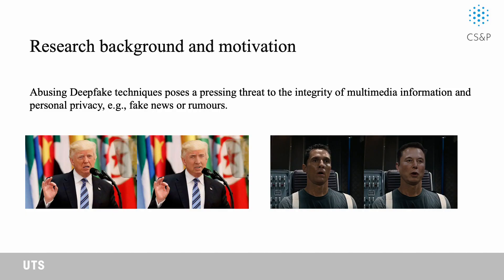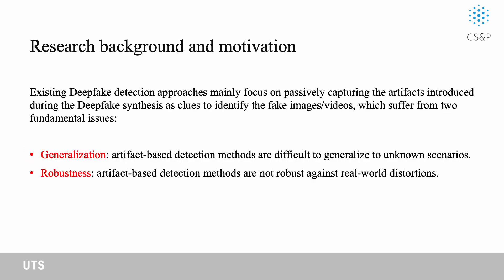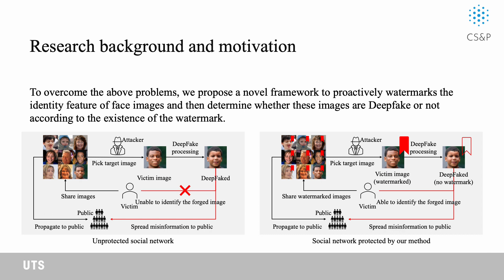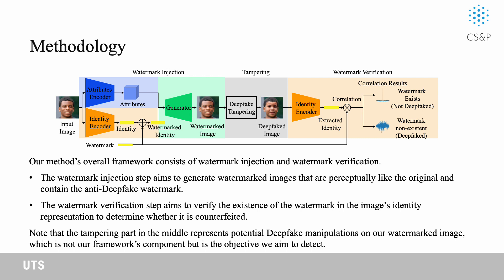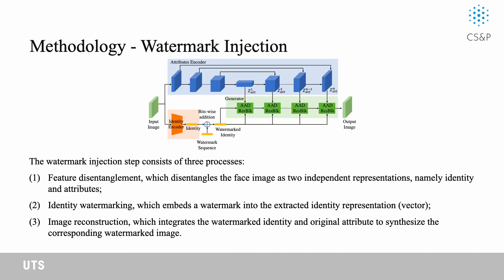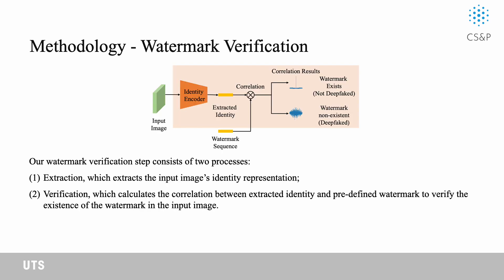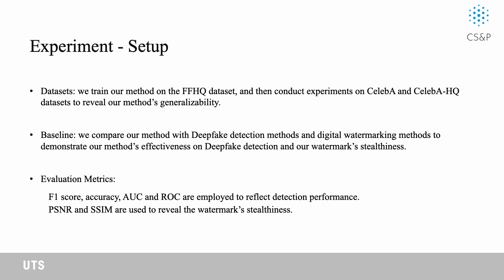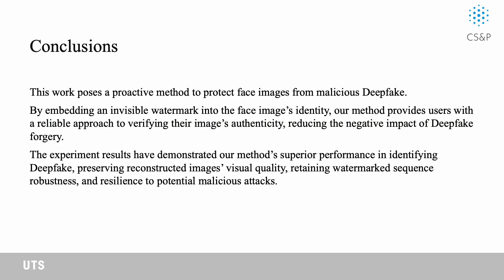Proactive Deepfake Defence via Identity Watermarking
Authors: Zhao, Yuan; Liu, Bo*; Ding, Ming; Liu, Baoping; Zhu, Tianqing; Yu, Xin Description: The explosive progress of Deepfake techniques poses unprecedented privacy and security risks toward our society by creating real-looking but fake visual content.
However, the current Deepfake detection studies are still in their infancy, because they mainly rely on capturing artifacts left by a Deepfake synthesis process as detection clues. These artifacts could be easily obscured due to various distortions (e.g. blurring) and could also be removed with the development of advanced Deepfake techniques, rendering the artifacts-based detection methods less effective in achieving reliable forgery forensics. In this paper, we propose a novel Deepfake detection method that does not depend on identifying the synthesized artifacts, but resorts to a mechanism of anti-counterfeit labels. Specifically, we design a neural network with an encoder-decoder structure to embed messages as anti-Deepfake labels into the facial identity features. Since the injected label is entangled with the facial identity feature, it will be sensitive to face swap translations (i.e., Deepfake), but robust to conventional image modifications (e.g., resize and compress). Therefore, we can check whether the watermarked image has been tampered with by Deepfake methods according to the existence of the label. Experimental results demonstrate that our method can achieve an average detection accuracy of more than 80\%, which validates the effectiveness of the proposed method to implement Deepfake detection.